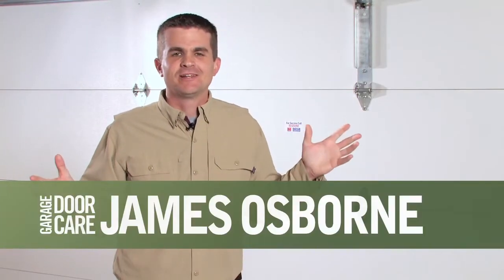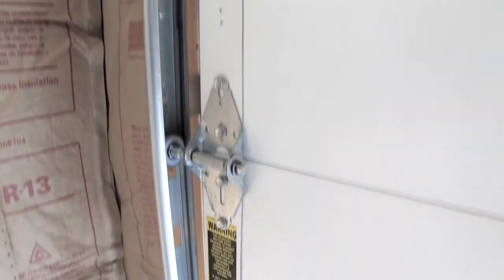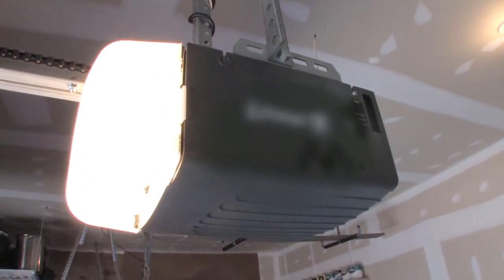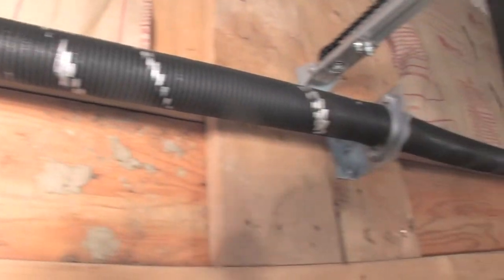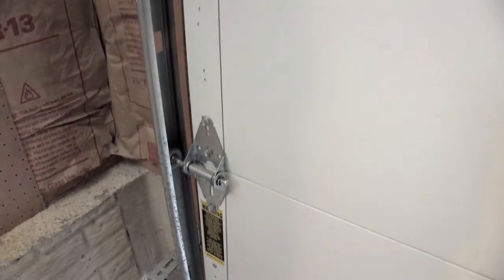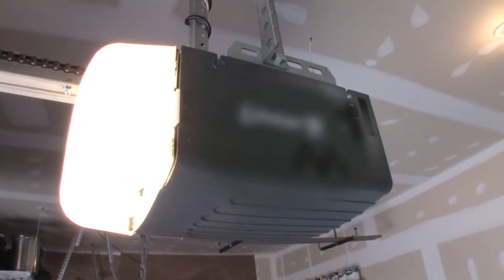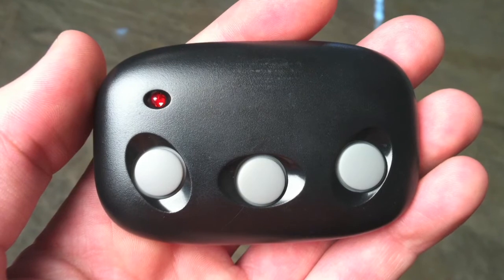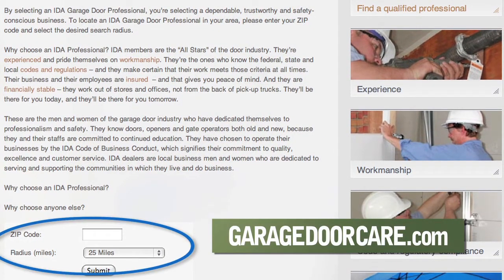Garage Door Operation 101 - GarageDoorCare.com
Garage Door Operation 101 explains the different parts of the garage door (i.e. cables, sensors, rollers, etc.) and how each part functions within the system.

If you suspect your garage door system isn't operating properly, consider calling a garage door professional for repairs. To identify an IDA professional near you, simply visit:

This search will return nearest garage door professional to help with annual or semi-annual checkups, or for maintenance and repair issues.